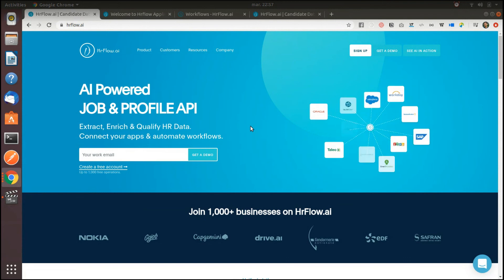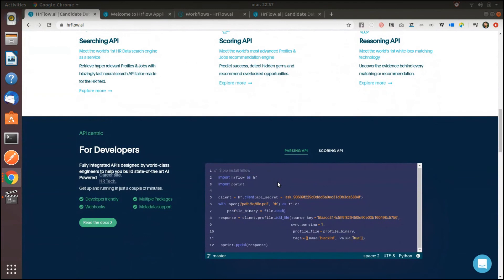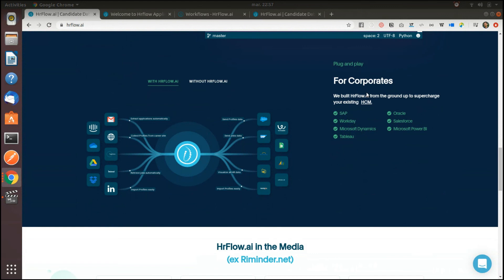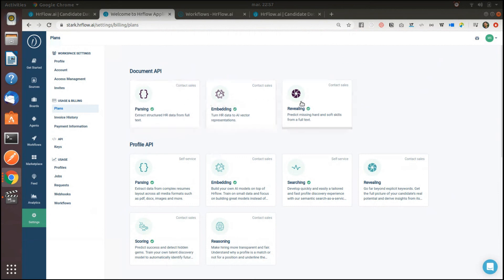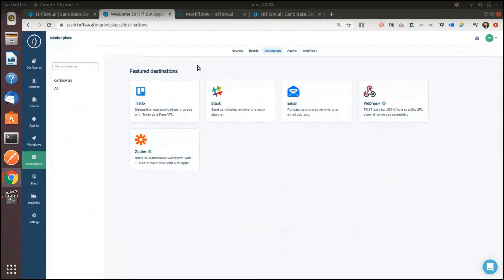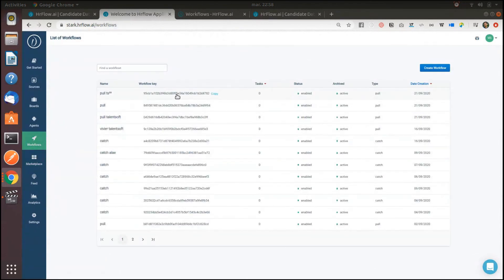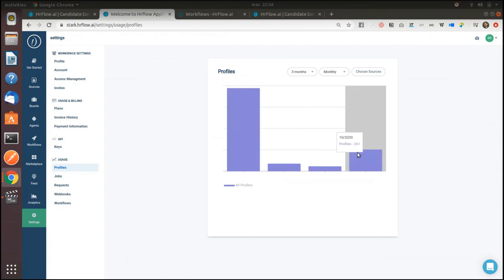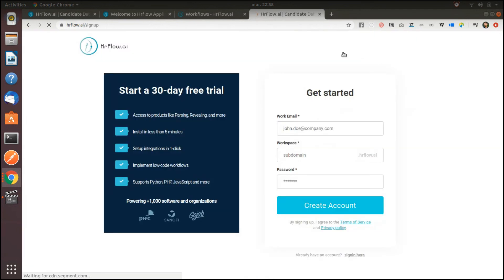Webinar-2020-09 - Part 2 - Quick demo of the new HrFlow.ai Platform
HrFlow.ai (ex Riminder.net) is an AI powered API for HR Data